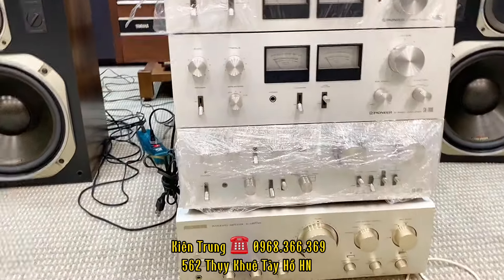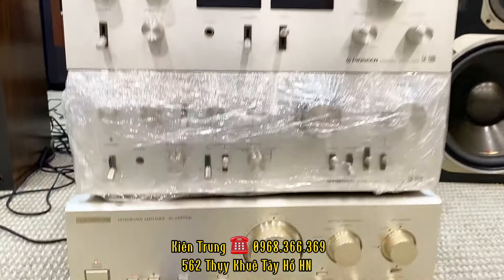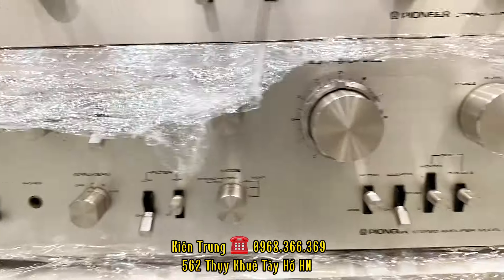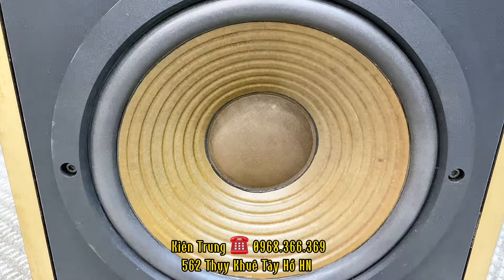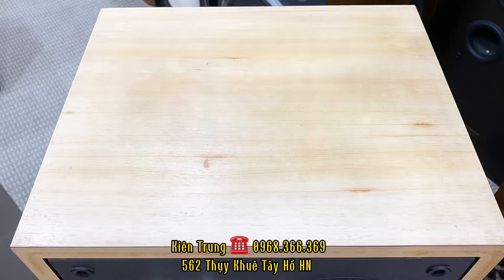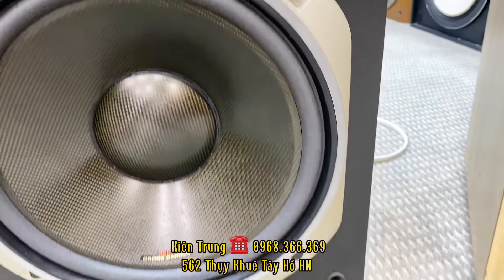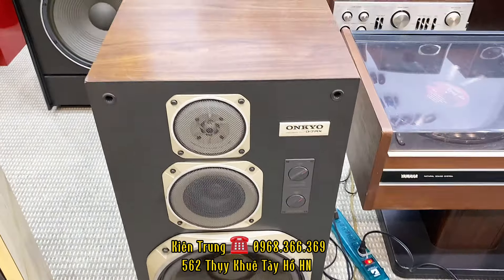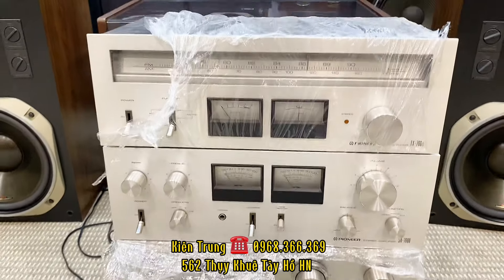Nhiều loa đẹp giá chỉ từ 4,5 triệu | Pioneer | Onkyo | JBL